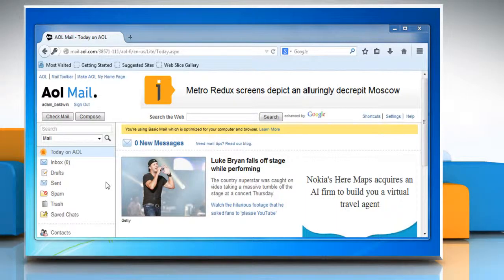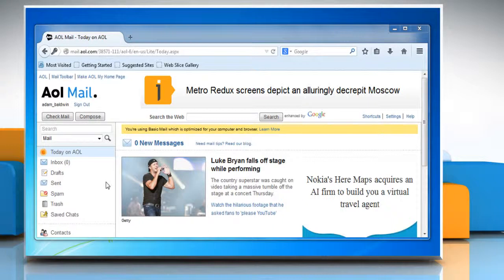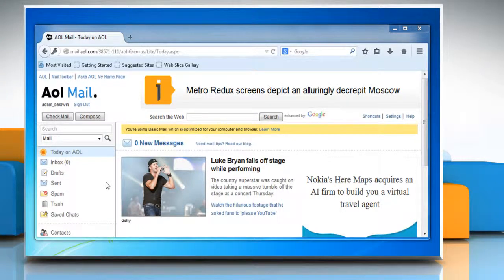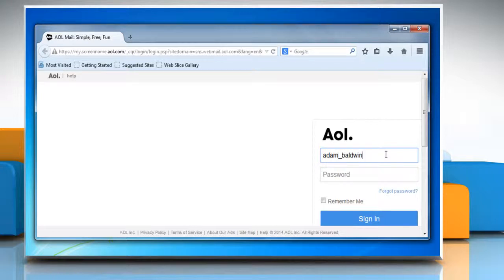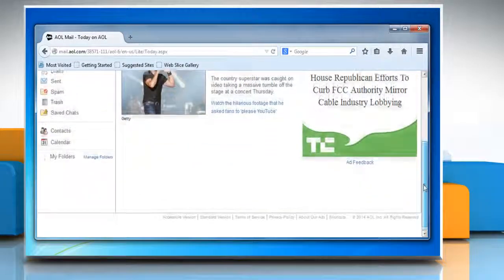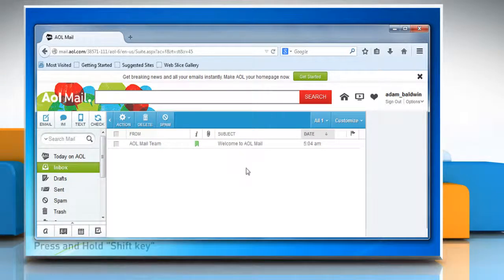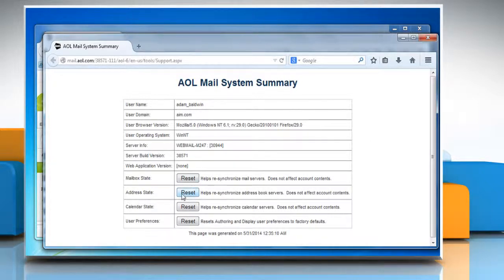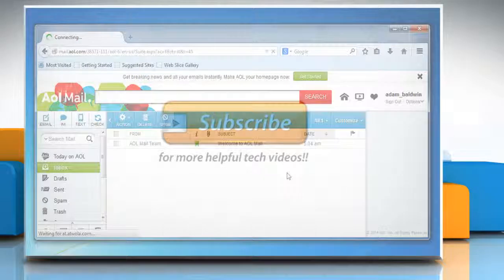Unable to use the Auto Complete feature in AOL® Mail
The Auto Complete feature in browsers, e-mail programs, search engine interface, and other applications displays suggestions in a list as soon as a word or phrase is typed. Fix the issue when you are unable to use the Auto Complete feature in AOL® Mail by following the steps shown in this video.